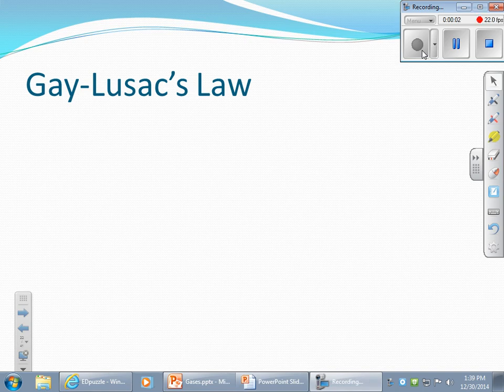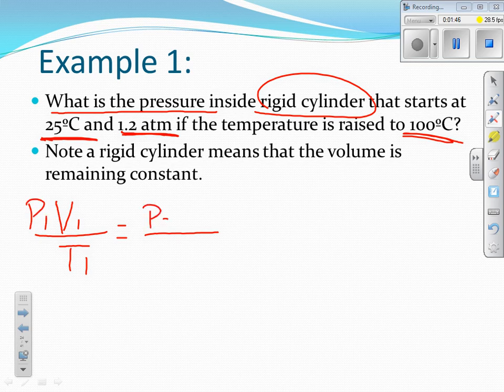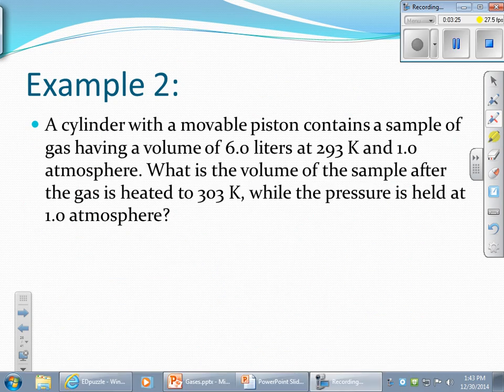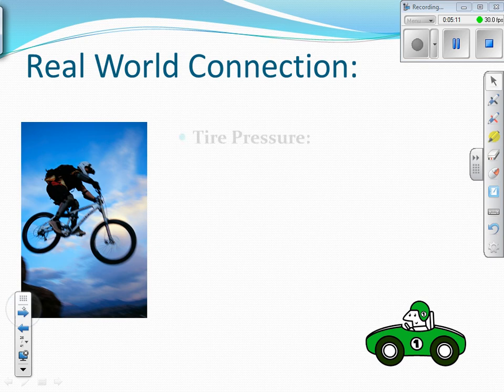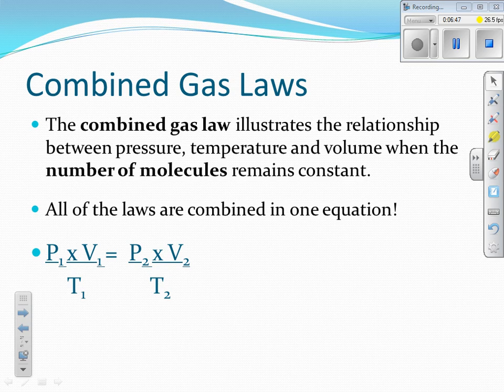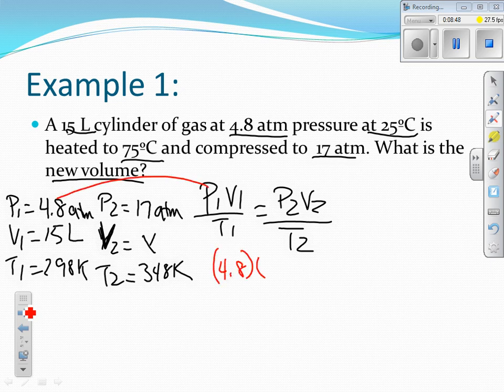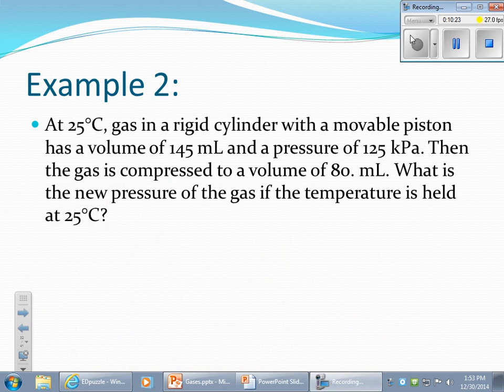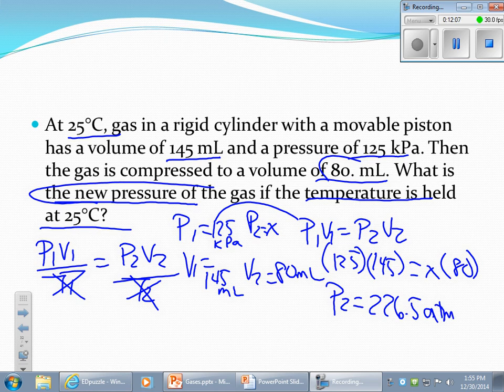gay L and combined gas laws